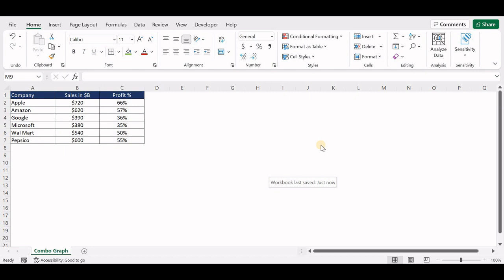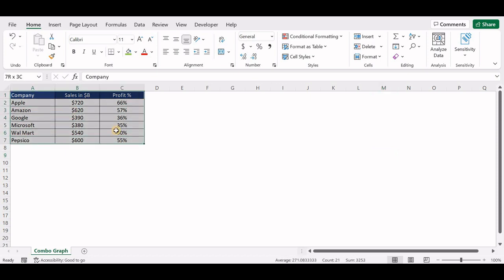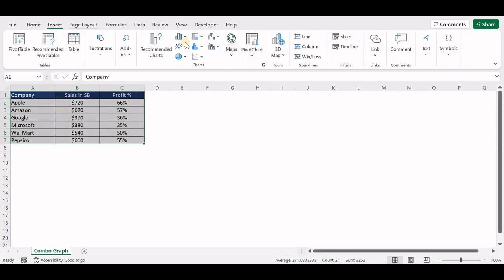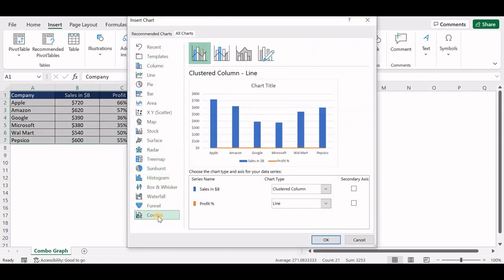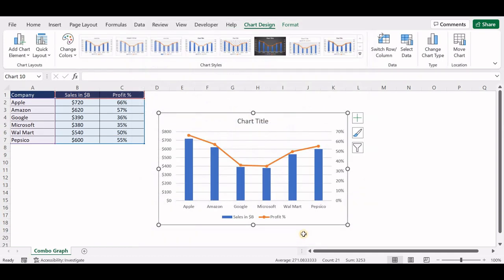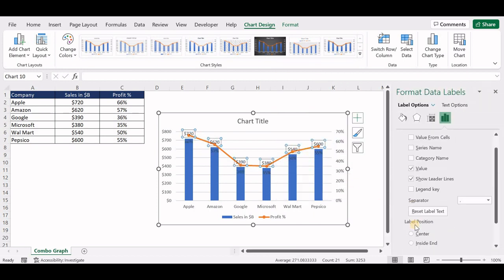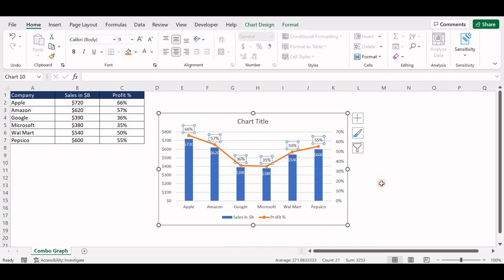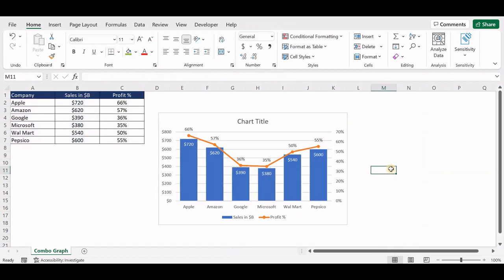How to create Combo Charts in Excel?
In this video, we will be discussing how to create Combo Charts in excel using a simple table.
Graphs provide a pictographic view of your data.